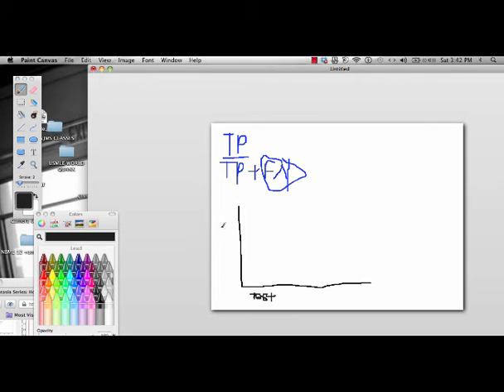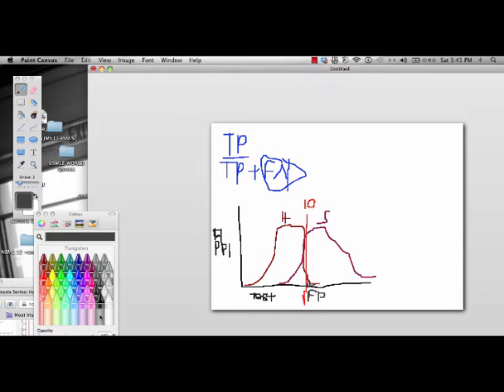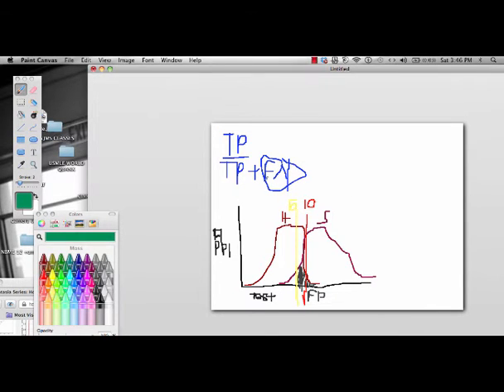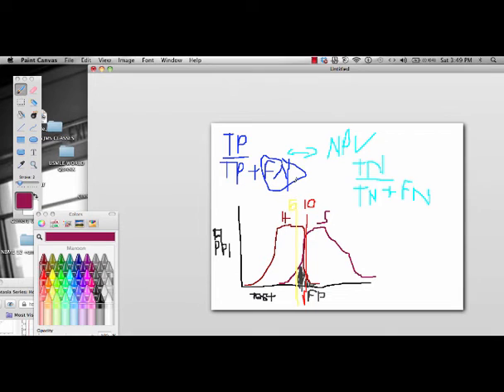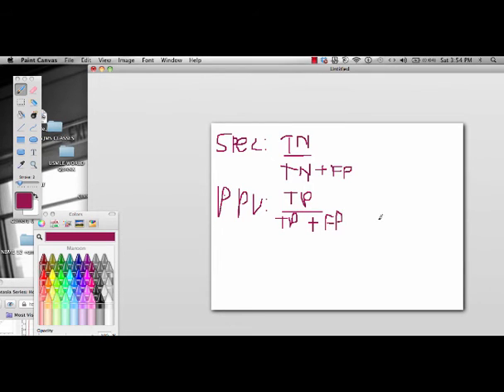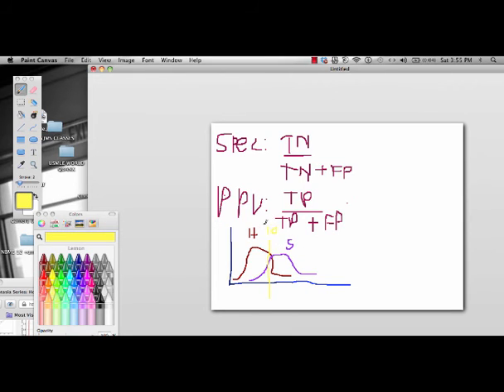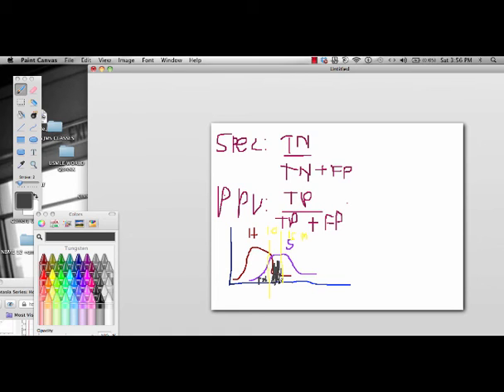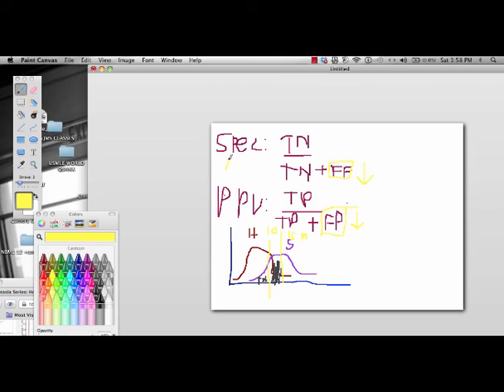USMLE Connections about sensitivity